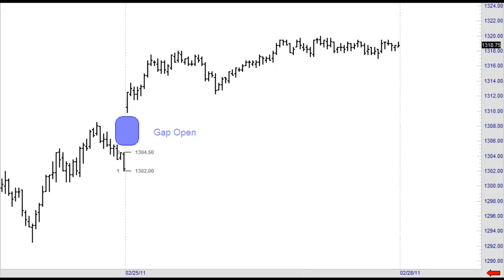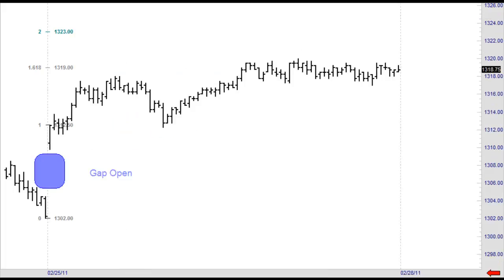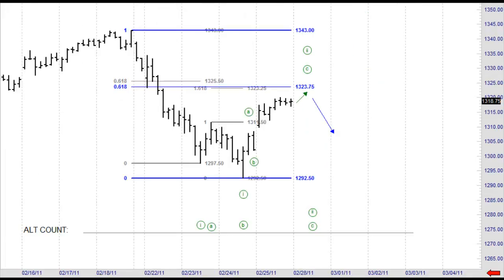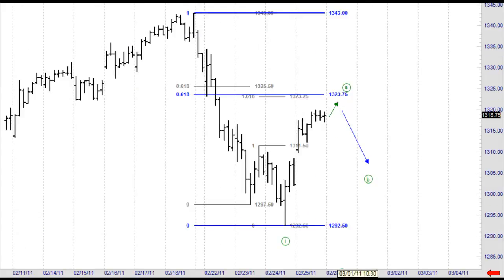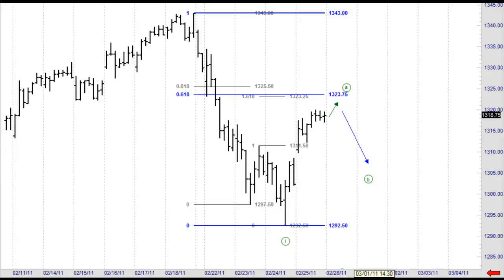Heard On The Street_2.28.2011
A Pause Before The Next Leg Down? Detailed analysis of the emin S&P futures market using the Elliott Wave Principle, Fibonacci retracement and gap analysis.